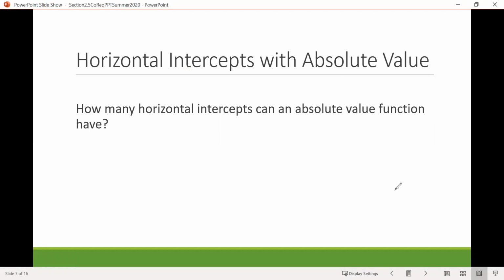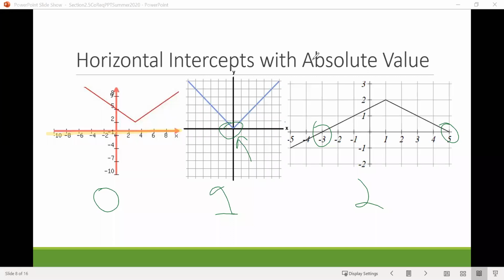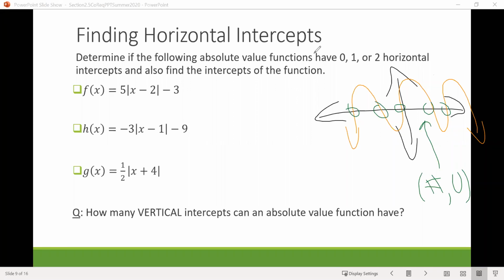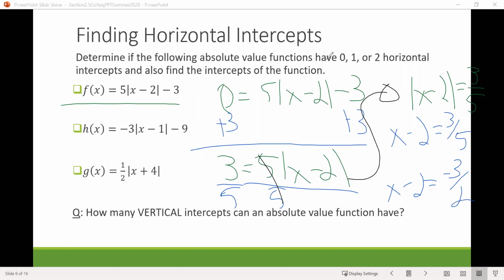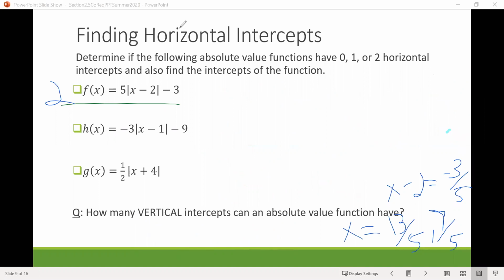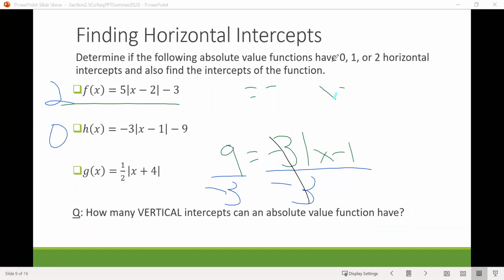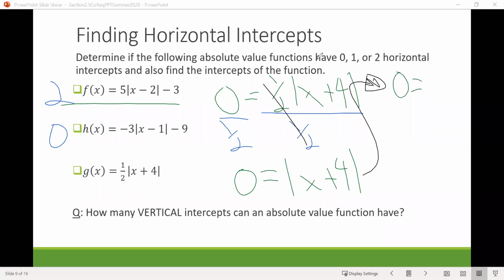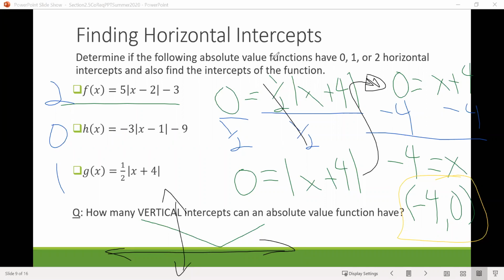PreCalc: Section 2.5 Part 2